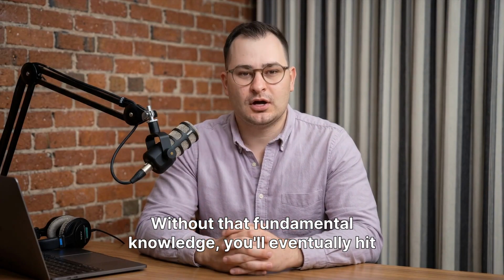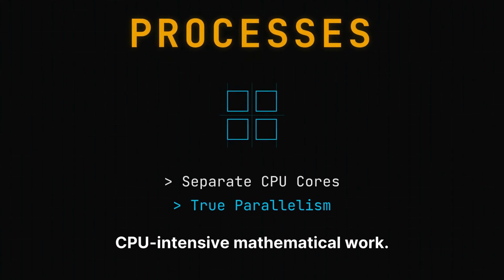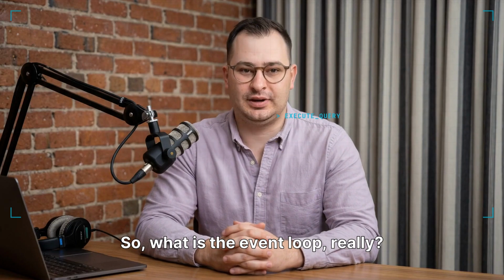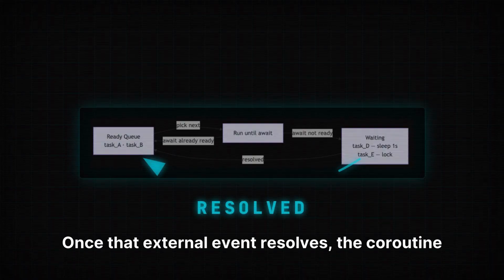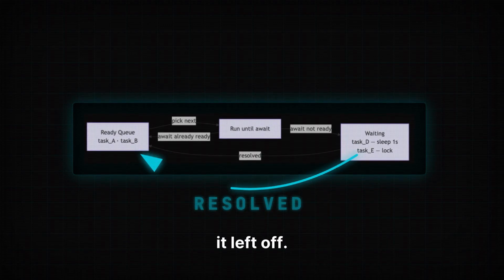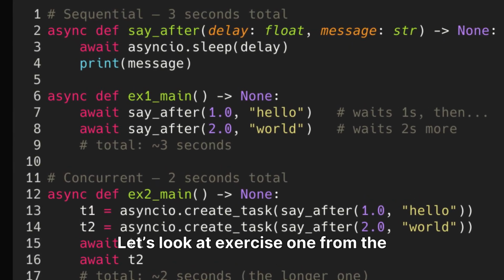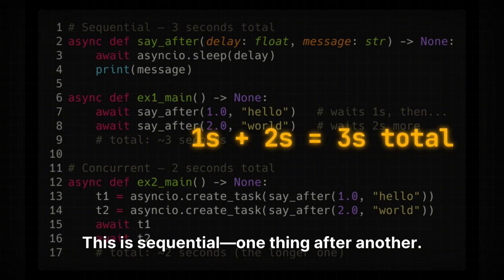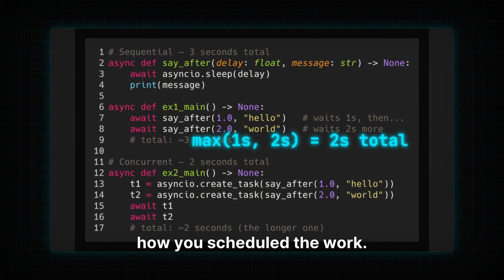Python asyncio: the event loop secret nobody explains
Most Python devs use asyncio daily without knowing what the event loop actually does. Let's fix that.

Learn exactly how Python's asyncio event loop works — the ready queue, the waiting list, and why await is a yield, not a block. You'll see why async crushes threads for I/O-bound work, when it fails completely (CPU-bound tasks), and what asyncio.run() actually does under the hood. Worked example: the same two coroutines run sequentially in 3 seconds, then concurrently in 2 — same loop, different schedule.

⏱ TIMESTAMPS 00:00 Intro — why most devs misunderstand async 00:20 Async vs threads vs processes 01:00 The event loop: ready queue + waiting list 01:45 asyncio.run() under the hood 02:30 Sequential vs concurrent — same code, different schedule 03:15 When NOT to use async (CPU-bound work) 03:45 Takeaway

📚 RESOURCES Python asyncio docs asyncio Event Loop reference asyncio Coroutines and Tasks Developing with asyncio (debug guide) PEP 3156 — asyncio proposal PEP 492 — async/await syntax